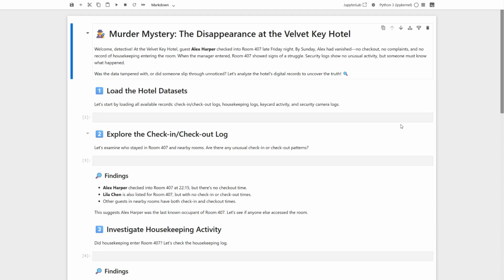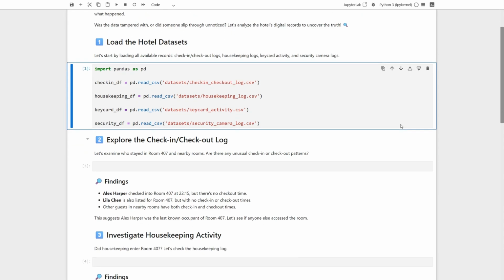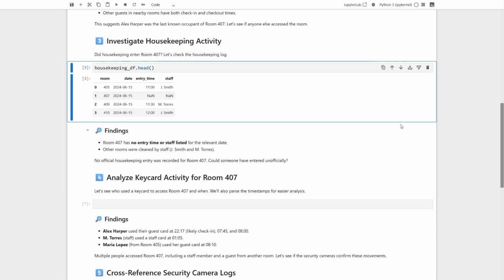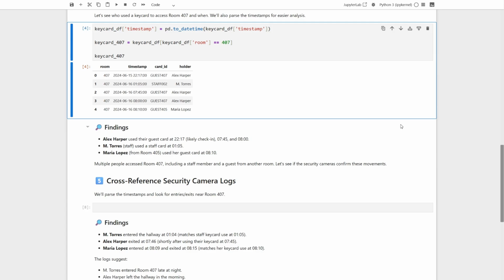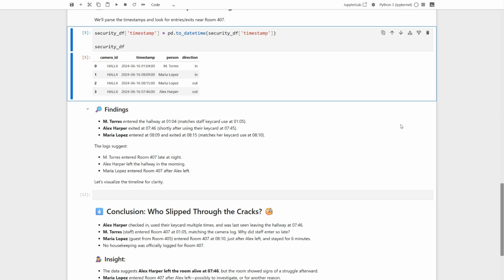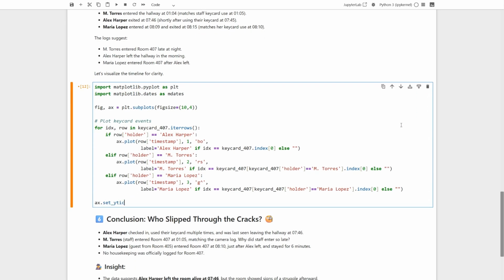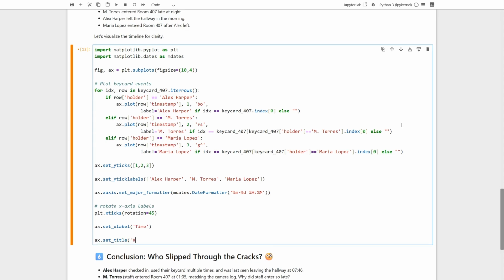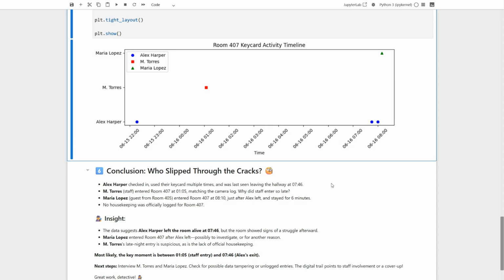Solve a Hotel Crime Mystery with Python: Data Science Detective Tutorial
🕵️‍♂️ Step into the shoes of a data detective! In this hands-on Python tutorial, we’ll use pandas and matplotlib to unravel the secrets behind a mysterious incident in Room 9B. Analyze hotel check-in logs, keycard activity, housekeeping records, and security footage to uncover what really happened. Every dataset is a clue—can you piece together the digital evidence and solve the case?

Perfect for Python beginners and aspiring data scientists, this project-based video will boost your data analysis skills while keeping you on the edge of your seat. Grab your magnifying glass and let’s crack the case together! 🔍💻